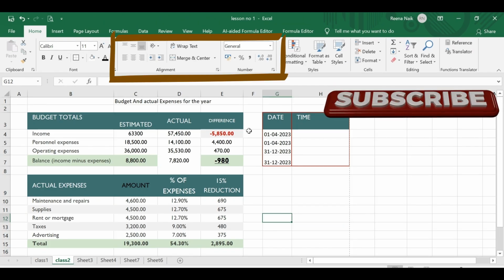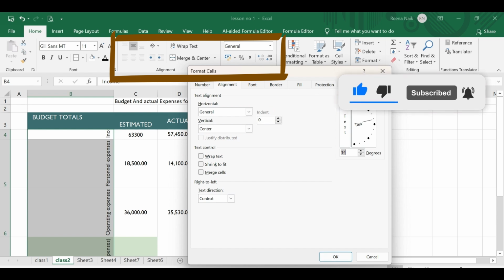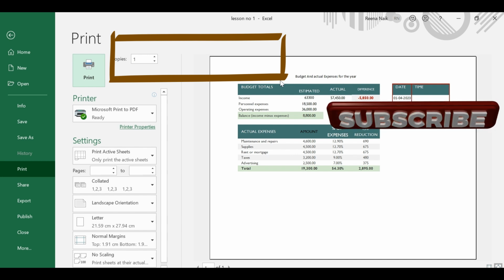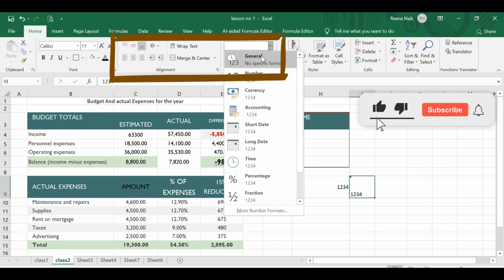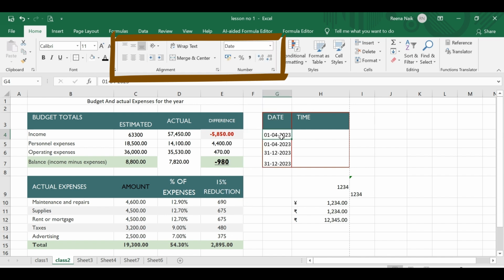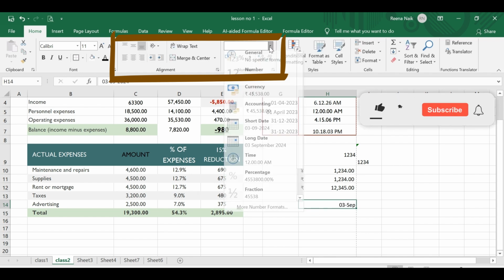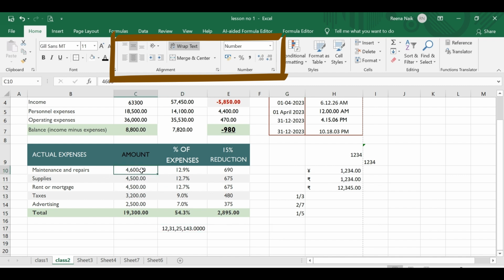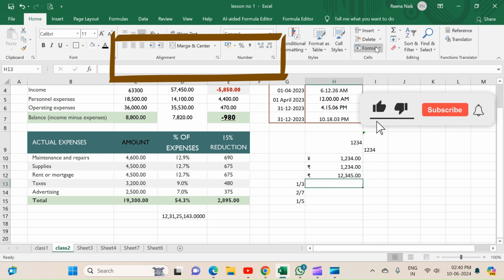Excel Tutorial In Detai - Basic 2 - [Home- Alignment , Numbers]